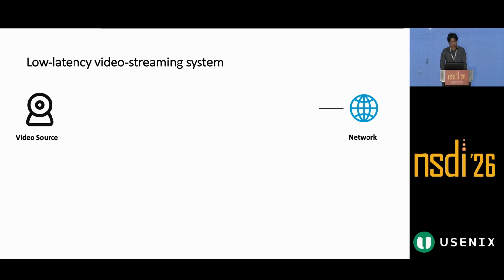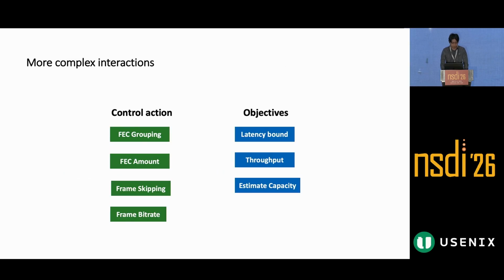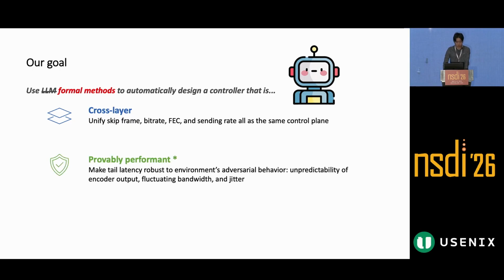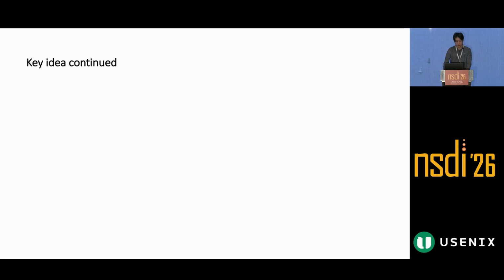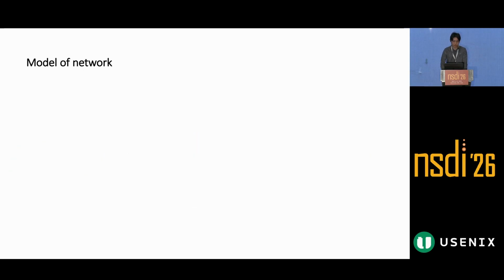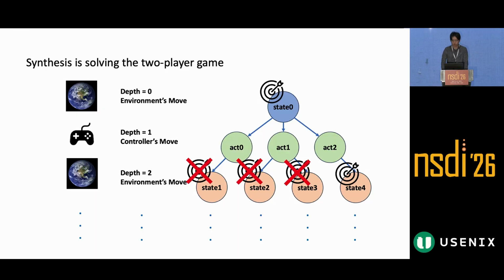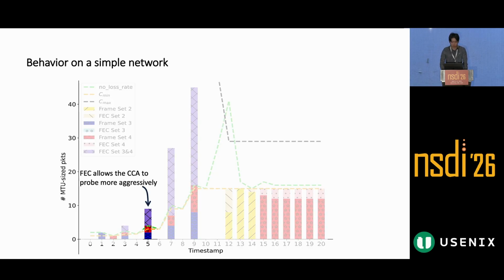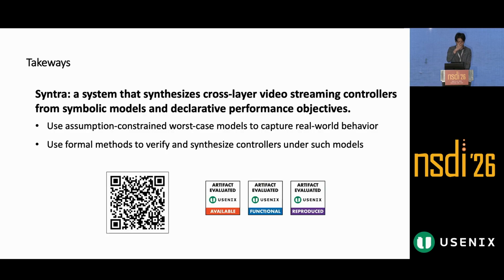NSDI '26 - Syntra: Synthesizing Cross-Layer Controllers for Low-Latency Video Streaming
Syntra: Synthesizing Cross-Layer Controllers for Low-Latency Video Streaming

Jia Pan, The University of Texas at Austin; Anup Agarwal, Carnegie Mellon University; Işıl Dillig and Venkat Arun, The University of Texas at Austin

Modern applications such as low-latency video streaming demand tight coordination across multiple control dimensions, including bitrate selection, congestion control, frame skipping, and forward error correction (FEC). These dimensions interact in complex ways, making existing heuristic approaches difficult to design, tune, and generalize. This paper presents Syntra, an automated tool that synthesizes joint controllers from a symbolic model of the system and a declarative performance objective. Syntra formulates control as a partially observable game, performs bounded-horizon minimax search (similar to Chess engines) to synthesize strategies, and distills them into an efficient, interpretable policy via imitation learning. Synthesized controllers incorporate novel strategies that exploit the synergy between control dimensions to consistently outperform existing designs in our evaluation.